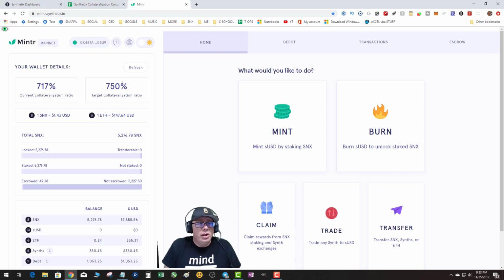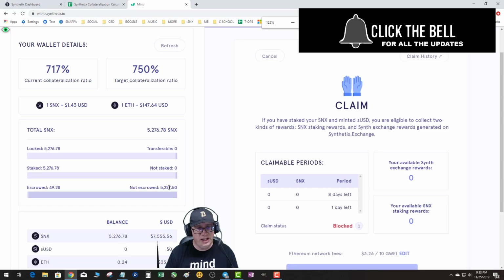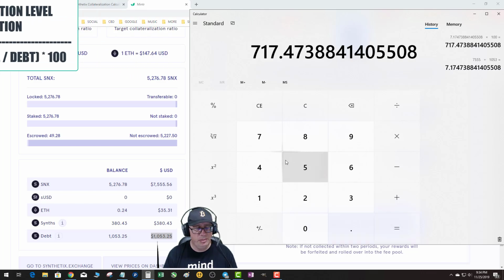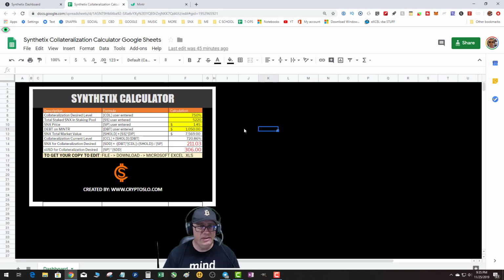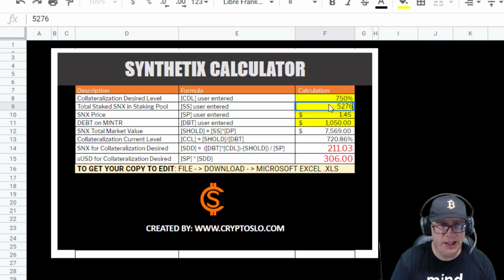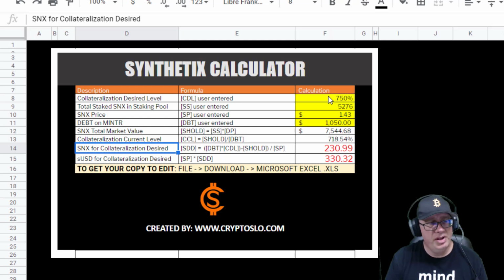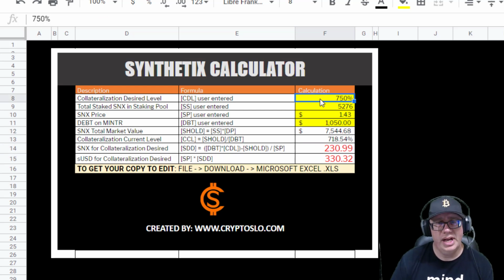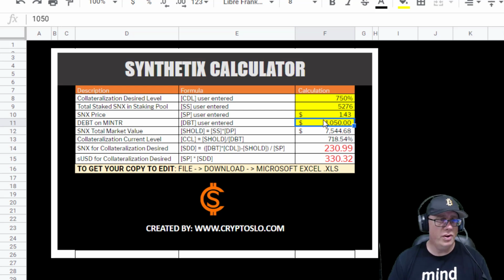Synthetix Collateralization Explained [Synthetix - SNX]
Synthetix Collateralization Explained [Synthetix Tutorial Part #3].  In this video i will discuss how collateralization is calculated and how to calculate how to get to a healthy 750% level with either adding more SNX or more sUSD.